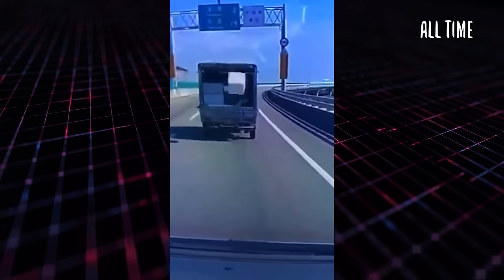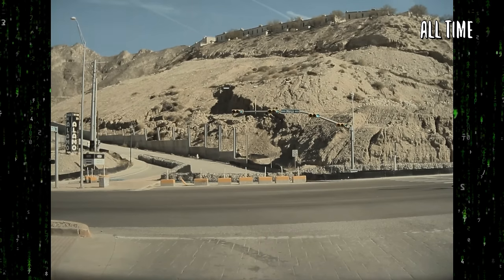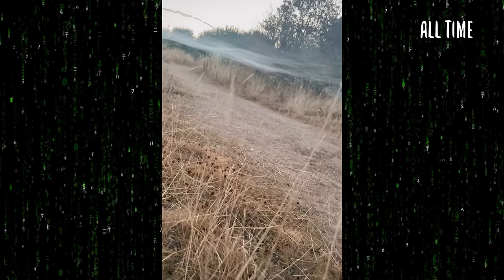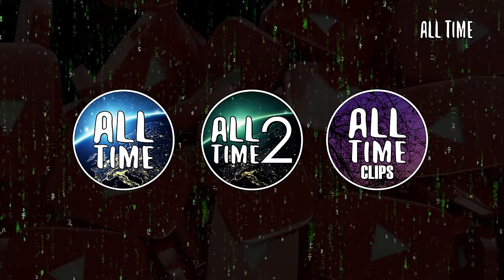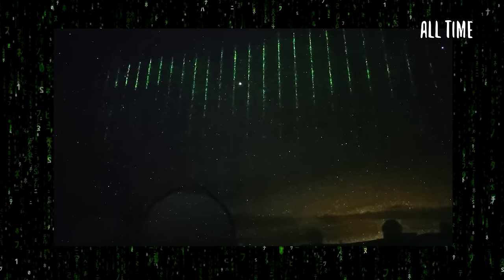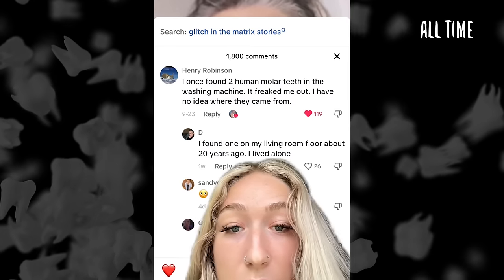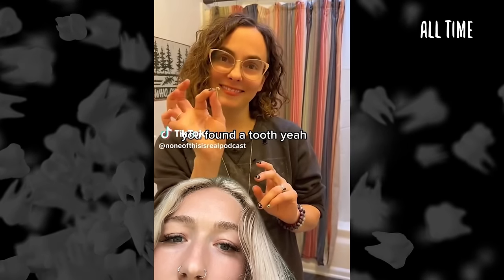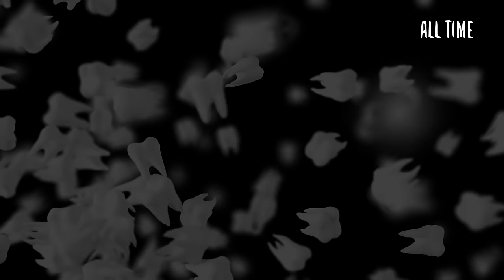Glitches in the Matrix (Complete Edition)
▼ Timestamps ▼
A Glitch In The Matrix - Part 1 - 0:00
Glitches In The Matrix - 11:13
A Glitch In The Matrix - Part 2 - 12:14
Glitches In The Matrix 2 - 26:31
A Glitch In The Matrix - Part 3 - 27:32